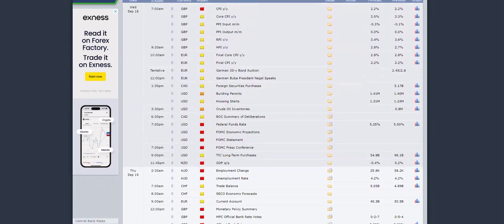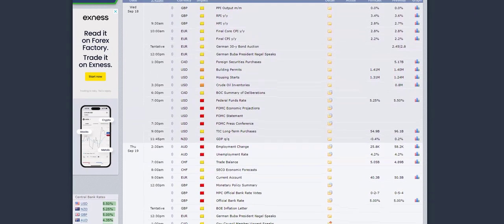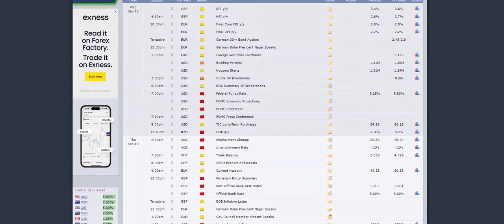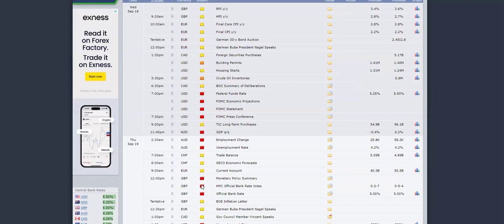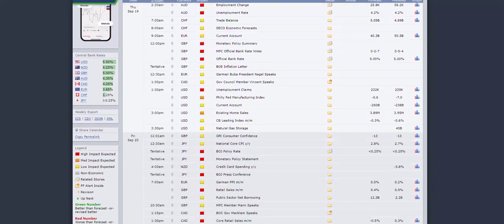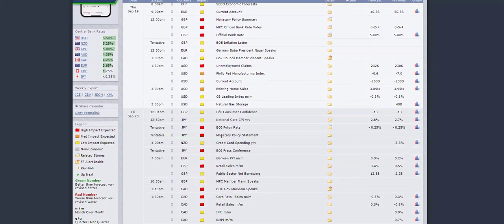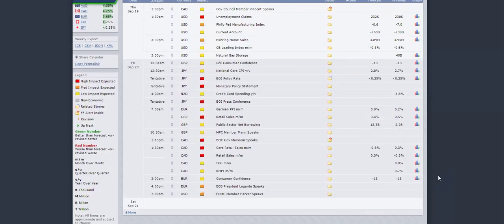OUTLOOK BASE ON INTEREST RATE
OULOOK ON DXY,XAUUSD AND BTC
THE OUTLOOK IS BASED ON FUNDAMENTAL AND TECHNICAL VIEW